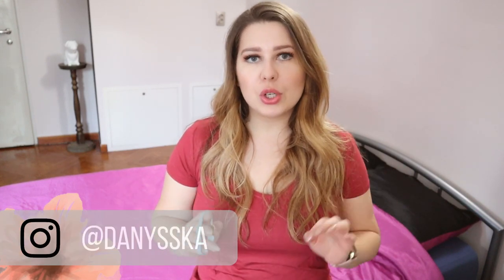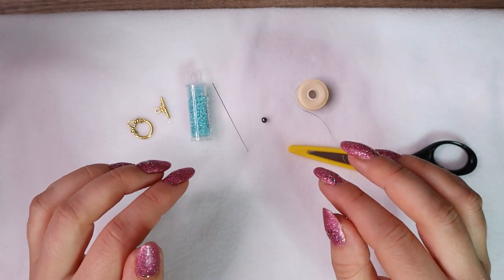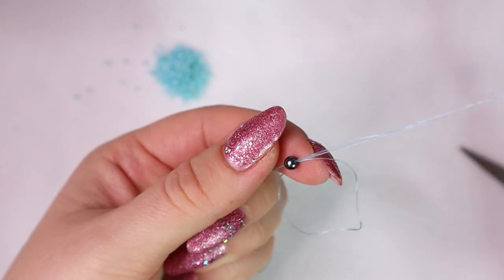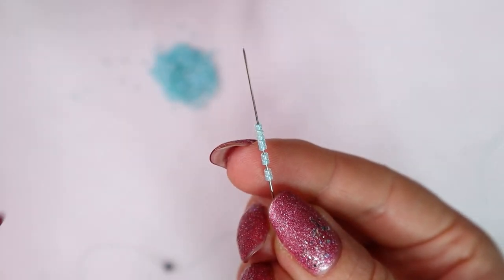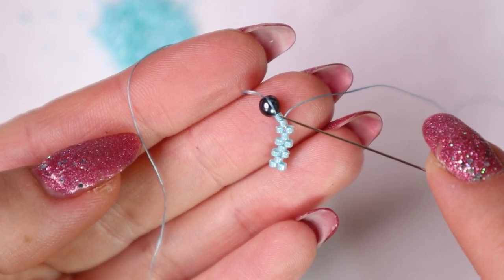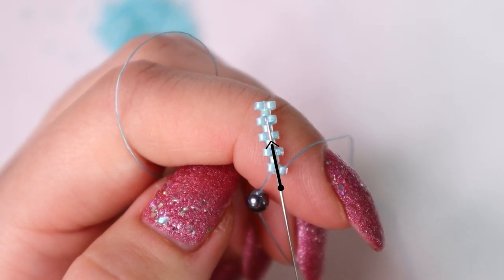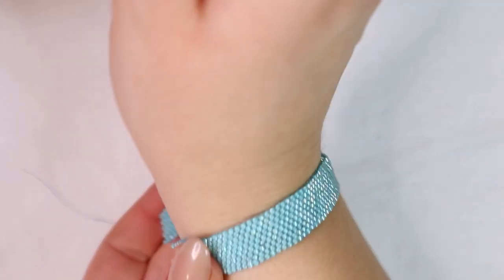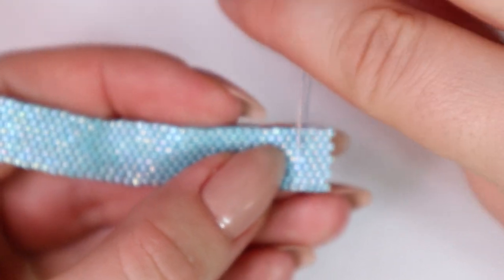Odd count peyote tutorial | Peyote stitch tutorial | Flat odd count peyote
Flat odd-count peyote stitch bracelet tutorial. Easy to follow.

🎵 MUSIC 🎵